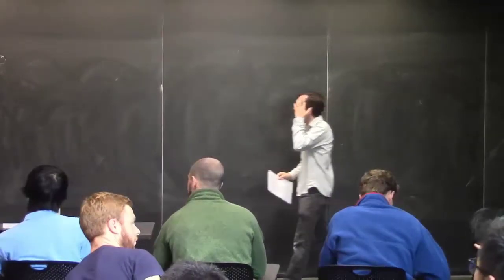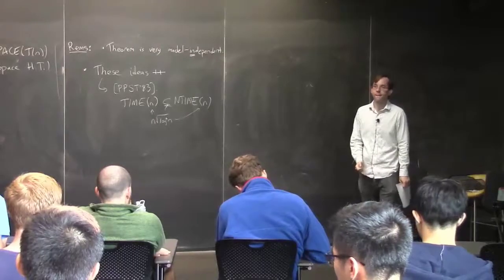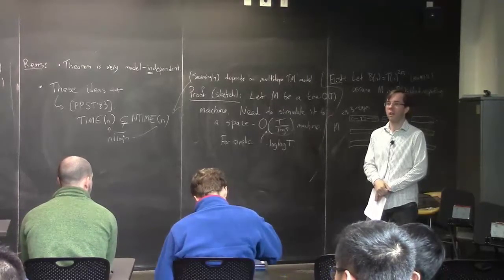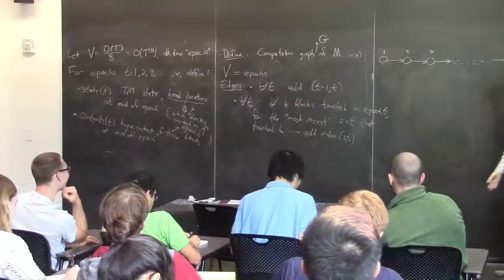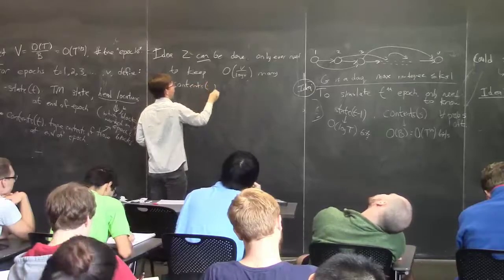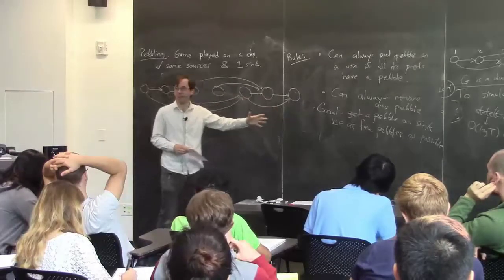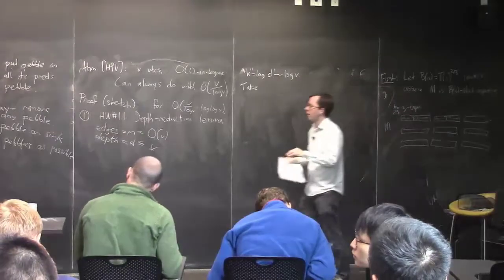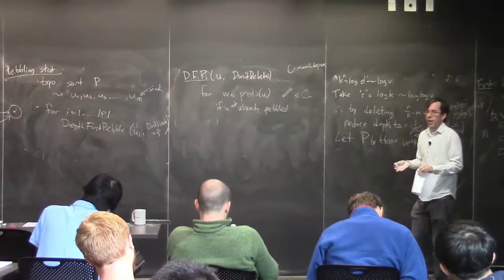Hopcroft--Paul--Valiant Theorem: Graduate Complexity Lecture 3 at CMU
Graduate Computational Complexity Theory
Lecture 3: Hopcroft--Paul--Valiant Theorem